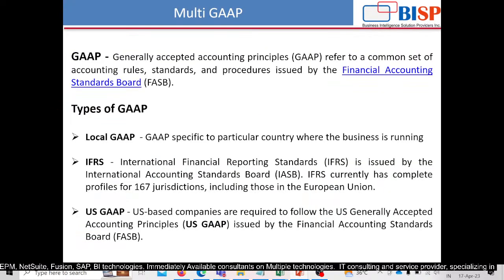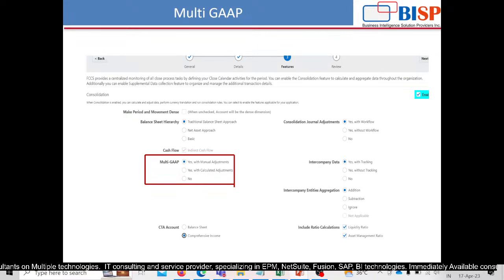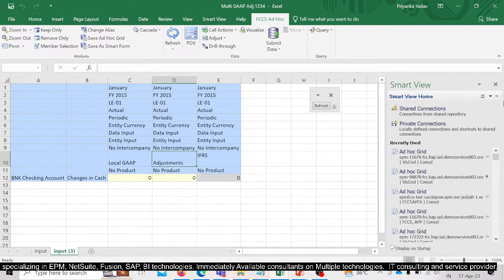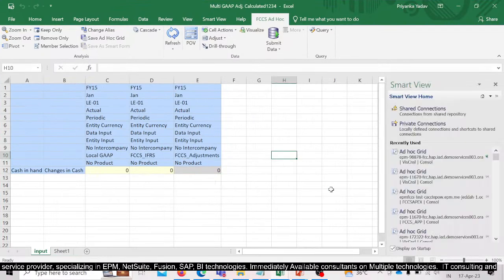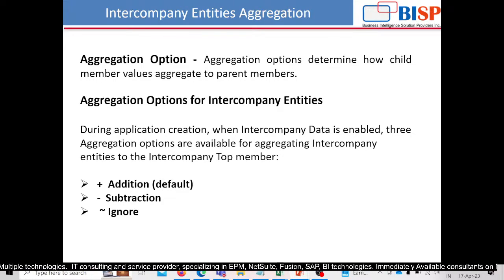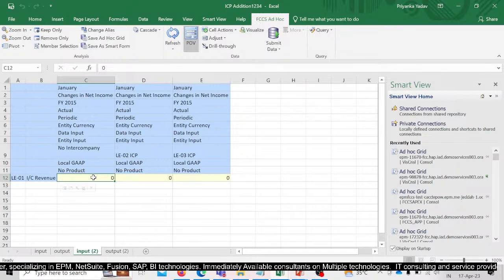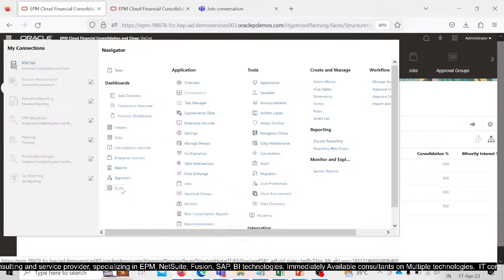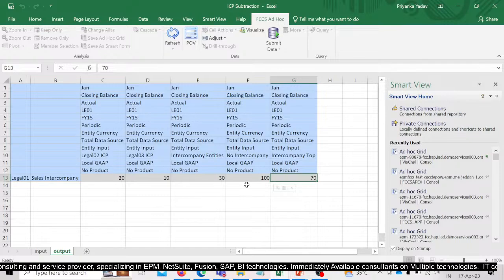Webinar of Oracle FCCs Advance Features | Advanced Consolidation Rules